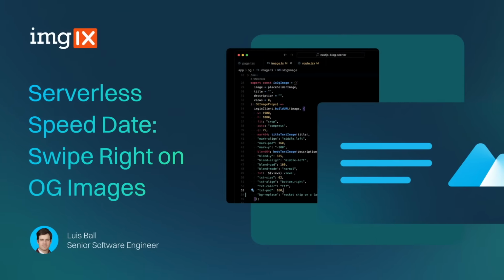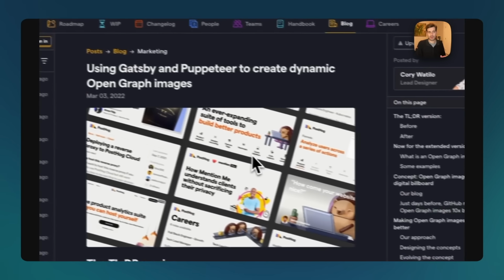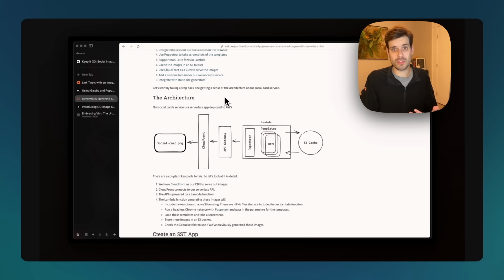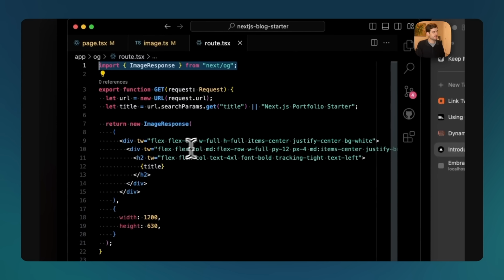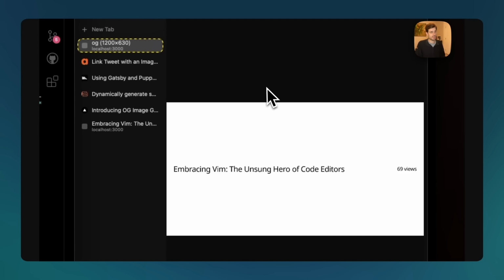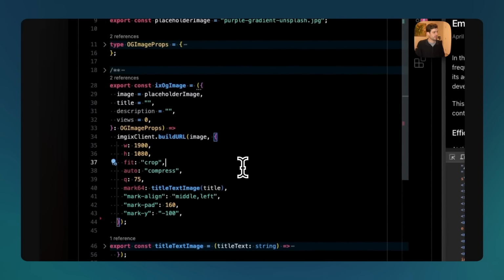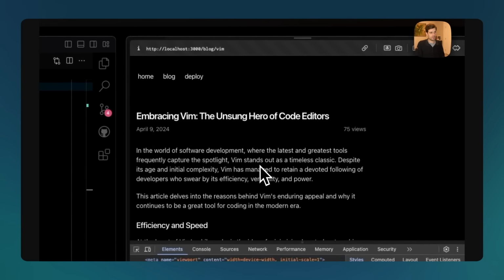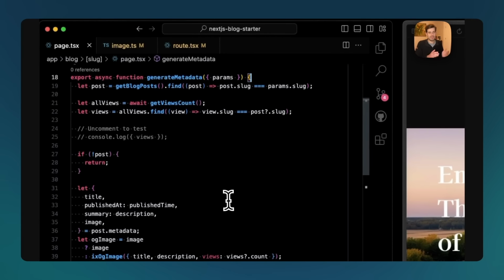Keep It OG: Social Image Previews (but like, easily) by Luis Ball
When you share a link to a site and see a preview image, that’s an OG image. There are different ways of creating these images to optimize reach, share-ability, and engagement. You can create these images statically, e.g. at build time, but we’ll demo how to go beyond statically created previews by creating dynamic OG images that update as frequently as you need them to. Join me to see how fun and easy it is to create OG images for yourself (no server needed)!